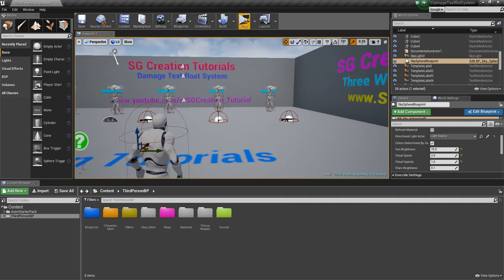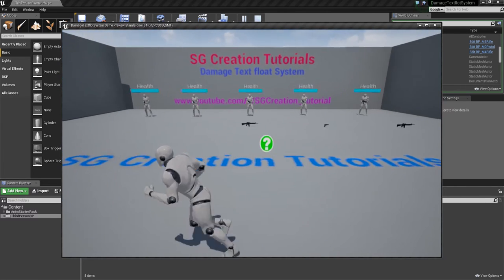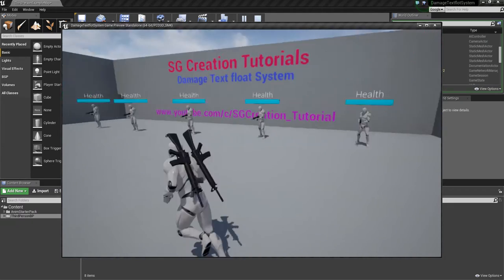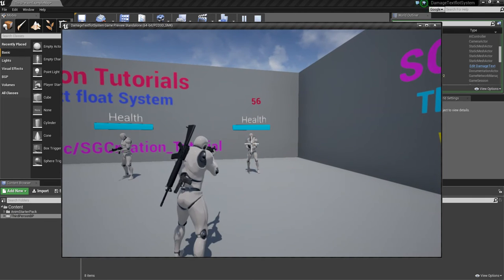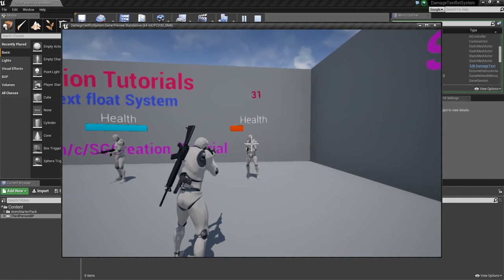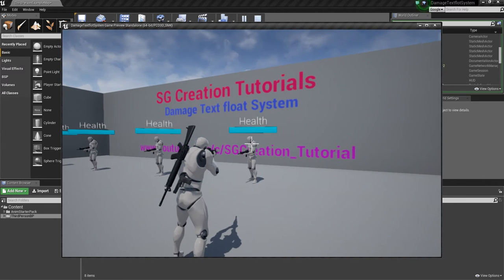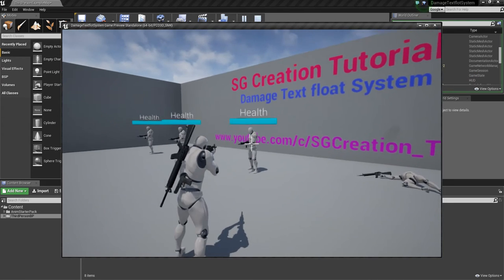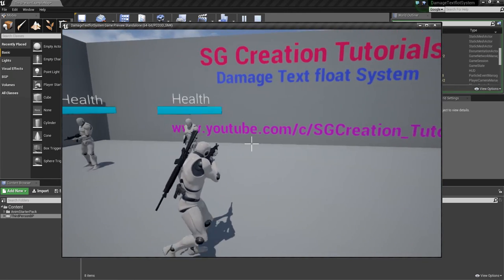Unreal Engine 4 Damage Text Float System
Hello Friends I like to show my Unreal Engine 4 Damage Text Float System for Shooter project you can easily implement this into ur game you can check this out on my store Thanks :) Link Below